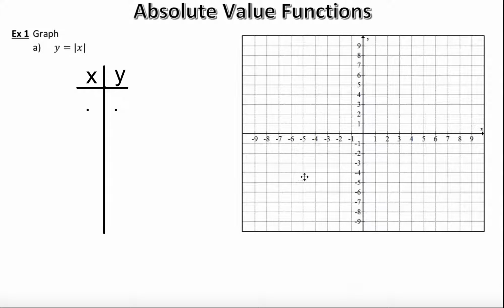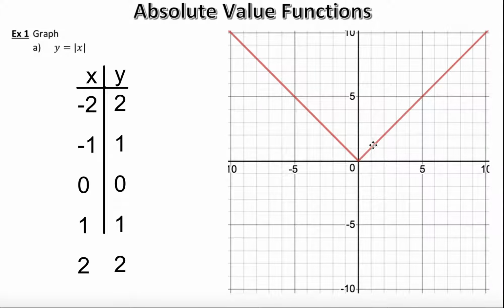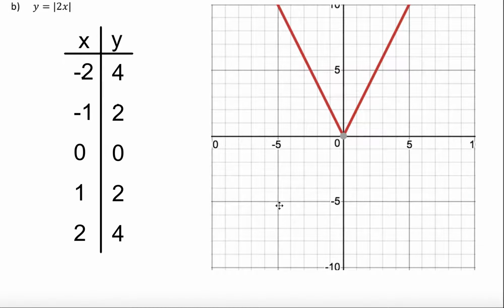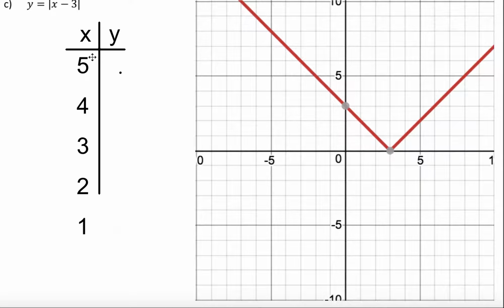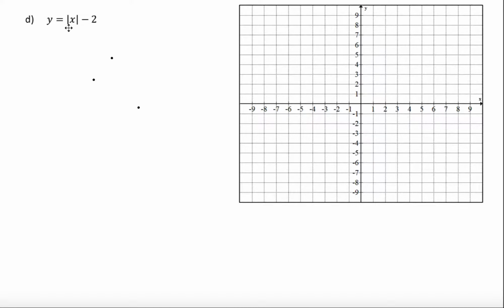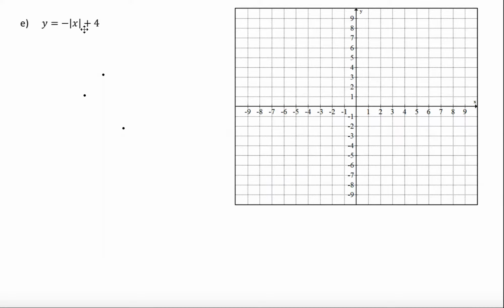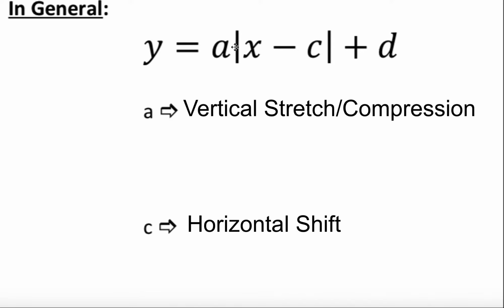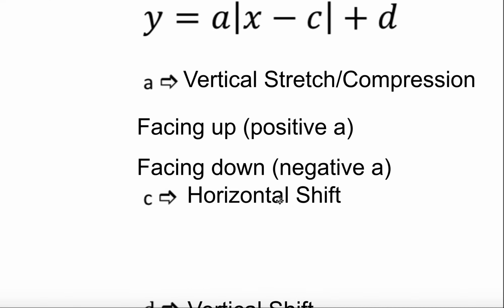Graphing Absolute Value Function